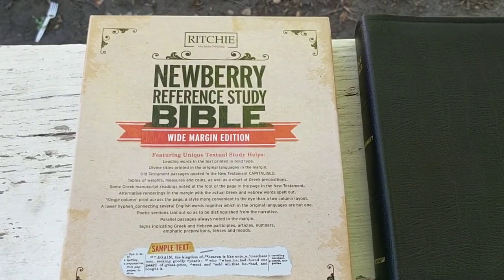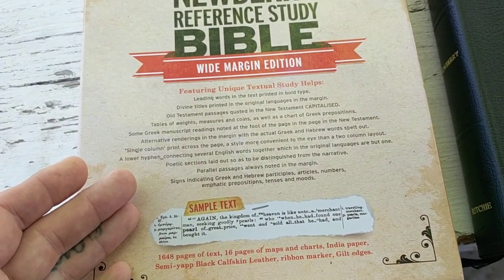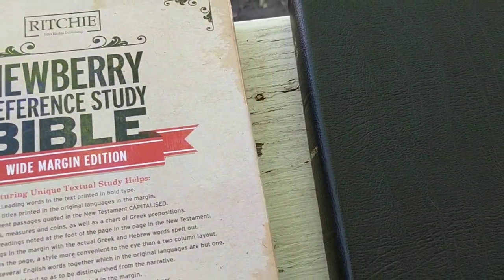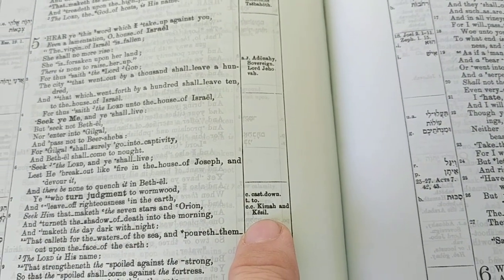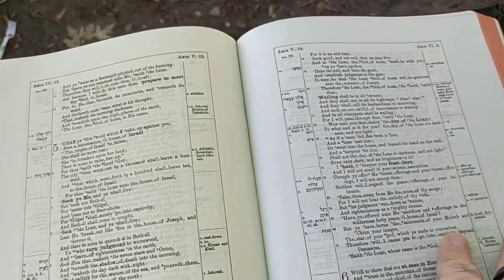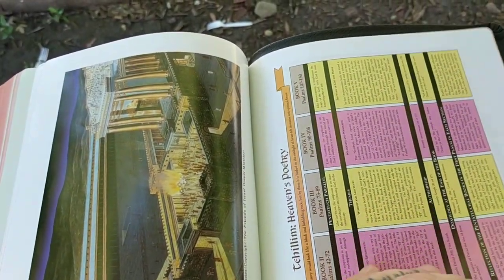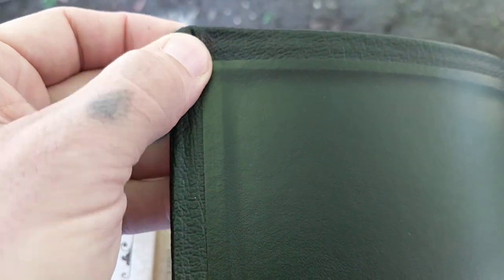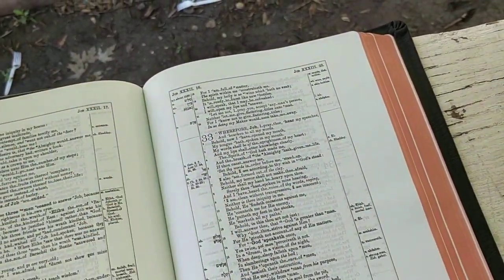Bible Review - I Found My Old Friend 😁 I Did A Recall Video On This Bible🚫🚫🚫